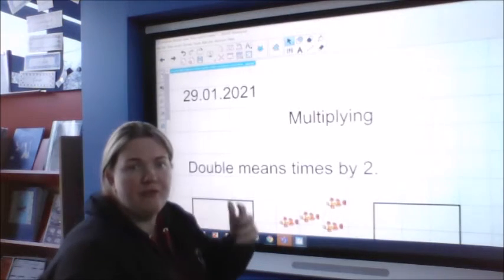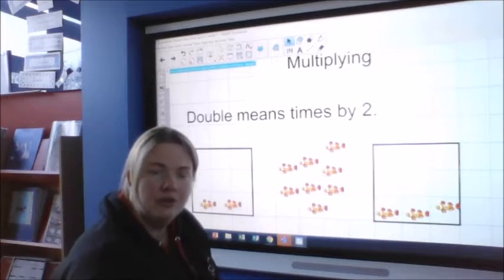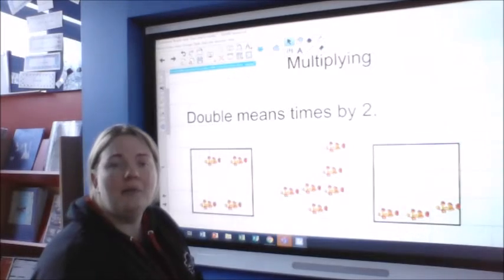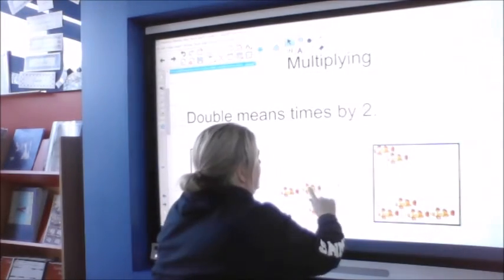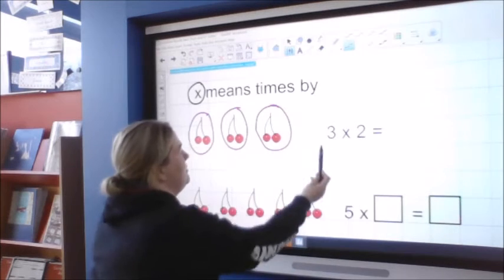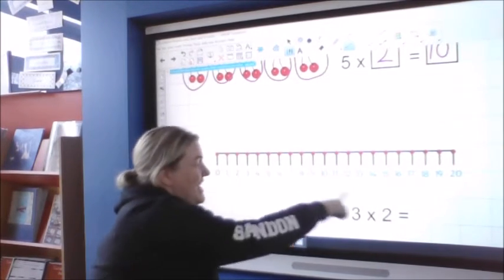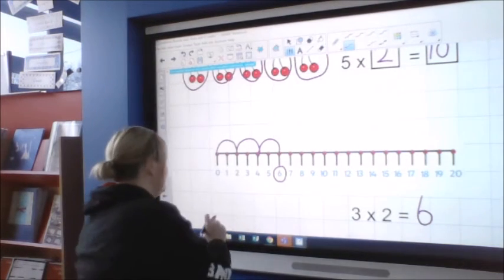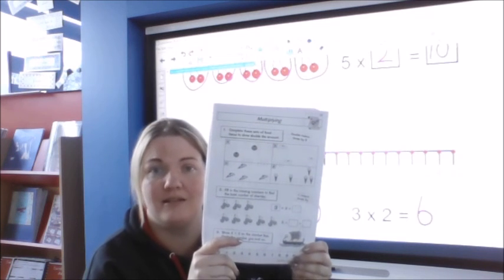Maths Mrs O'Keef 29 01 21